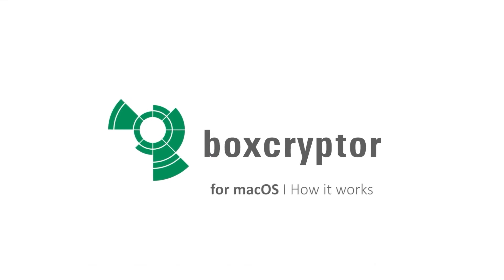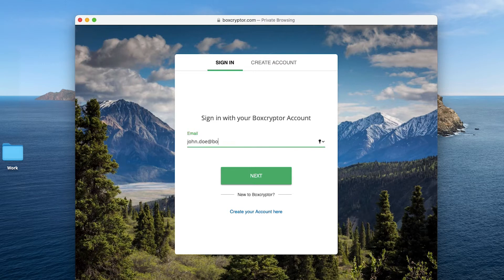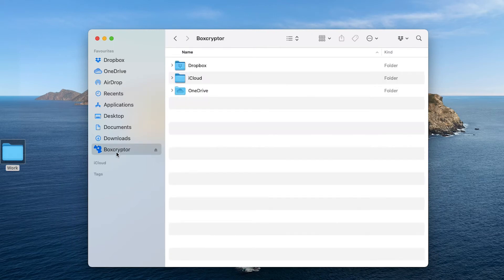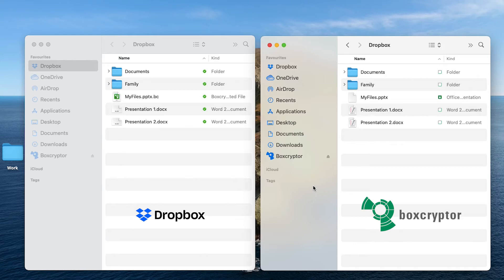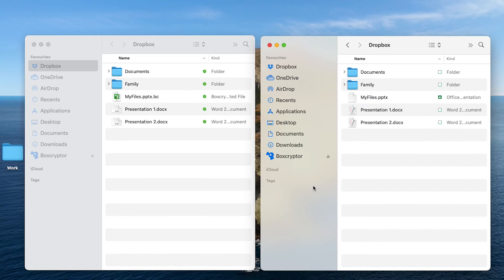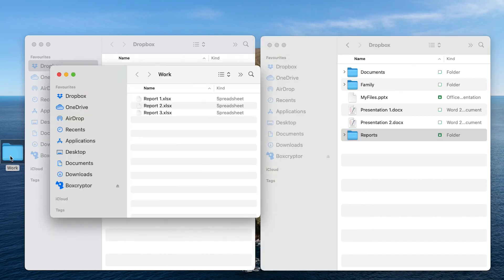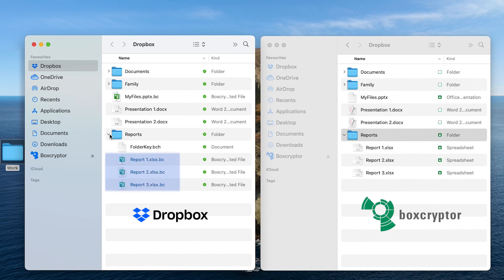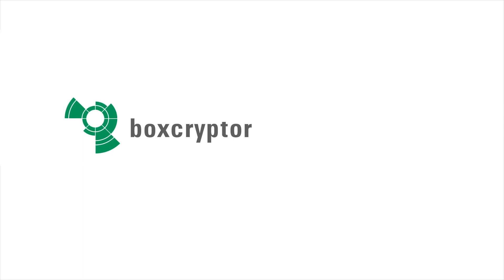Boxcryptor for macOS | How it works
𝗘𝗻𝗰𝗿𝘆𝗽𝘁𝗶𝗼𝗻 “𝗠𝗮𝗱𝗲 𝗶𝗻 𝗚𝗲𝗿𝗺𝗮𝗻𝘆” – 𝗛𝗶𝗴𝗵𝗲𝘀𝘁 𝗦𝗲𝗰𝘂𝗿𝗶𝘁𝘆 𝗳𝗼𝗿 𝘆𝗼𝘂𝗿 𝗙𝗶𝗹𝗲𝘀 𝗶𝗻 𝘁𝗵𝗲 𝗖𝗹𝗼𝘂𝗱
Boxcryptor for macOSprovides a user-friendly, additional layer of security for cloud storages by encrypting files locally on your device. Since Boxcryptor was optimized for the cloud from the very beginning, the encryption takes place on every file and access can be shared. This means that every file is encrypted independently from the others. Additionally, typical cloud storage features, such as file history or selective sync, are supported.

- For macOS 10.14 or later
- Free for personal use
- Seamless workflow with integration in Apple’s Finder
- Auto detection of cloud providers
- Set file and folder options via context menu